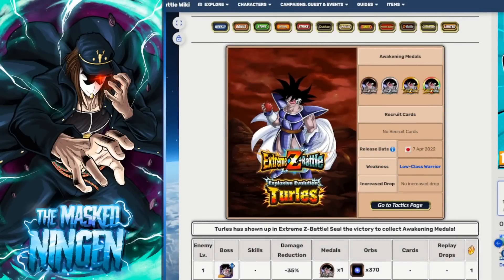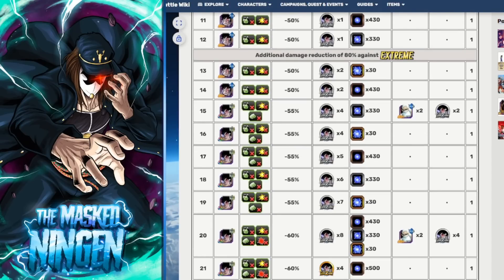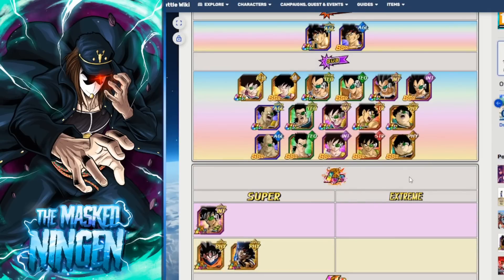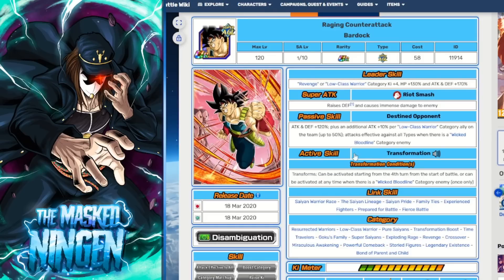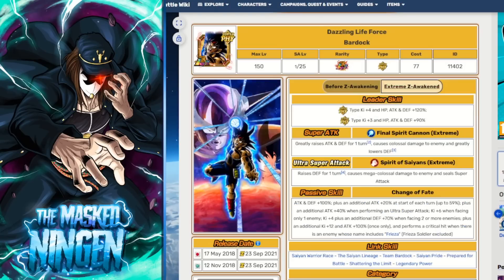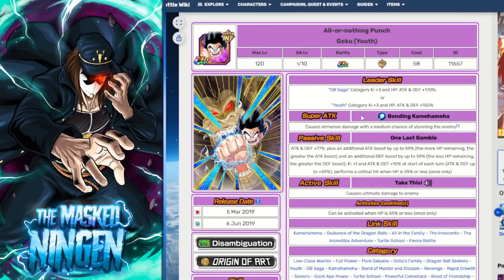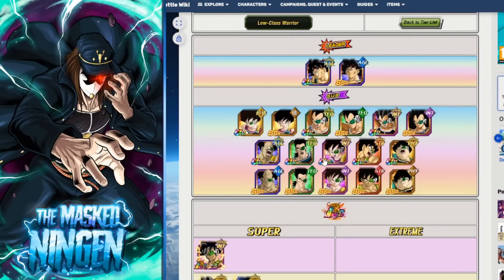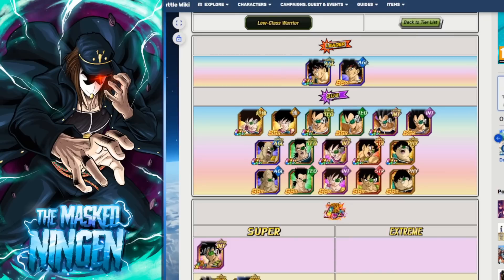HOW TO BEAT AGL TURLES EZA! TEAM BUILDING GUIDE! (Dokkan Battle)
HOW TO BEAT AGL TURLES EZA! TEAM BUILDING GUIDE!